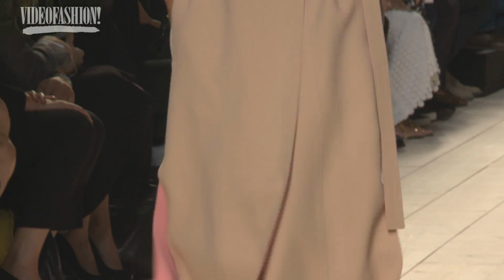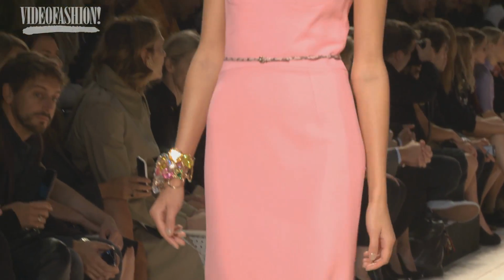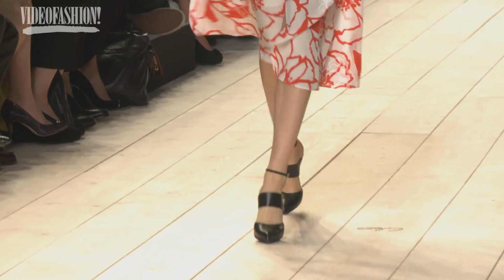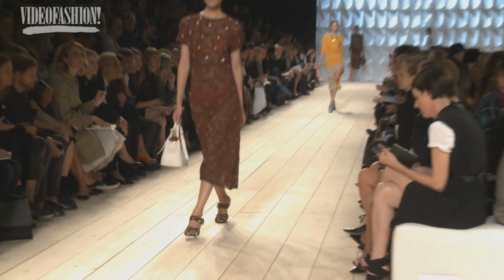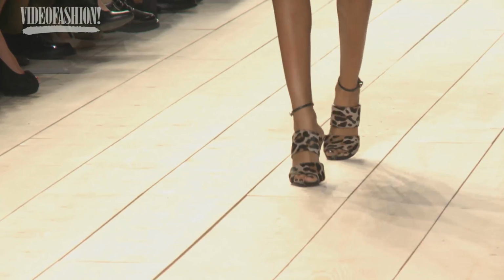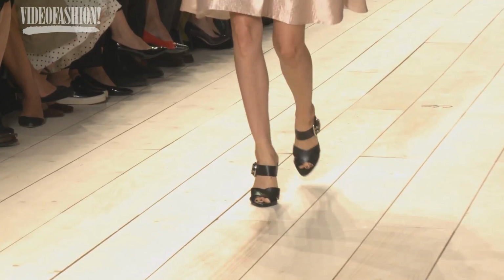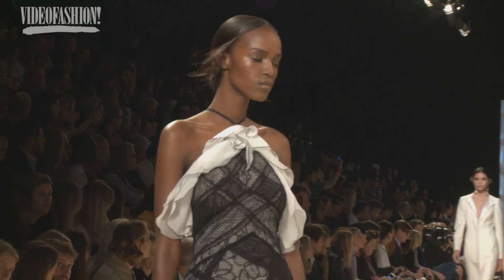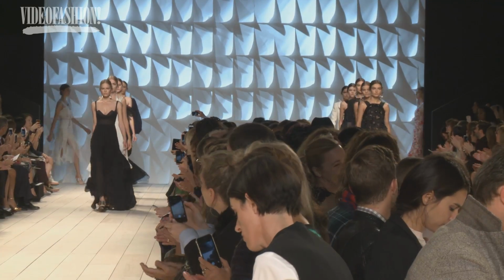Nina Ricci Spring/Summer 2015 - Paris Fashion Week | VF NEWS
In his final collection for the house of Nina Ricci, artistic director Peter Copping looked to the “DIY Couture” of post-war Paris for inspiration.